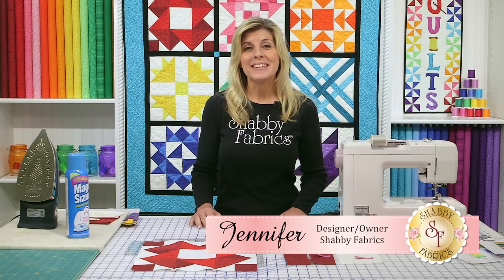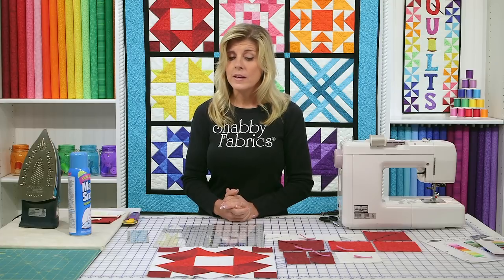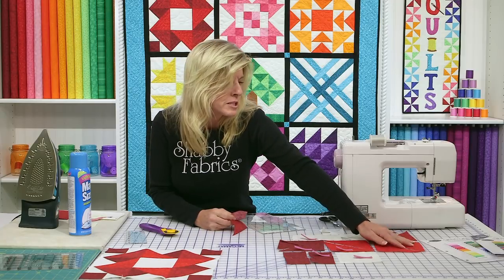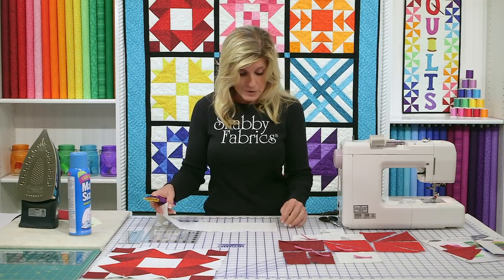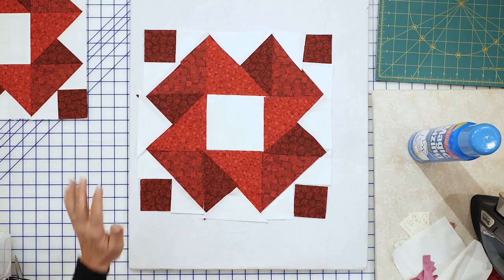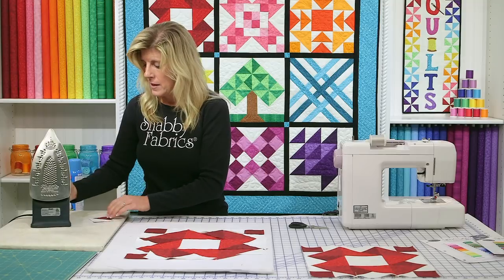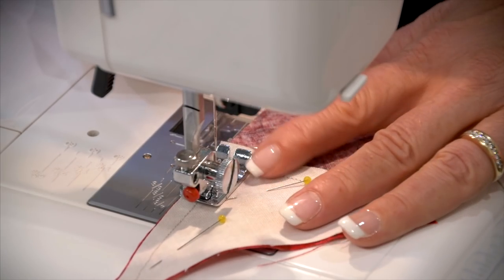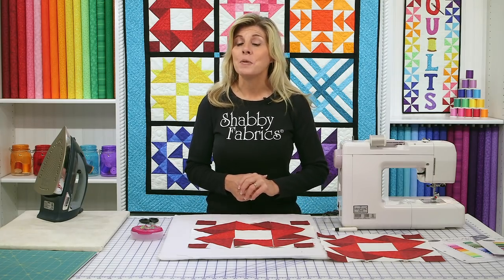Learn to Quilt Intermediate Block One | a Shabby Fabrics Quilting Tutorial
Welcome to The Learn to Quilt Intermediate Series with Shabby Fabrics! Our first block is the Strawberry Smoothie Quilt Block.

*RECOMMENDED NOTIONS*